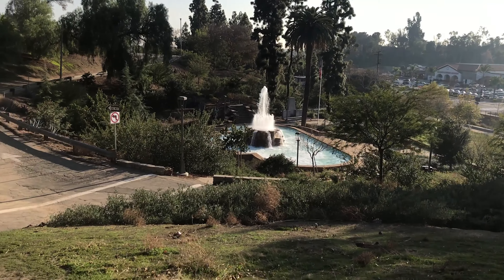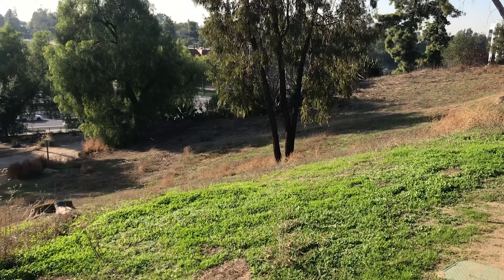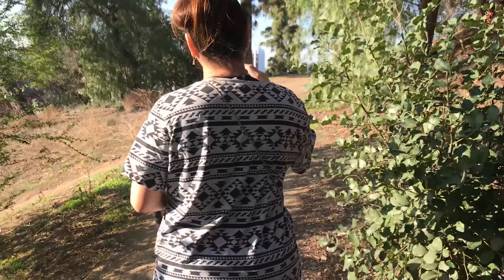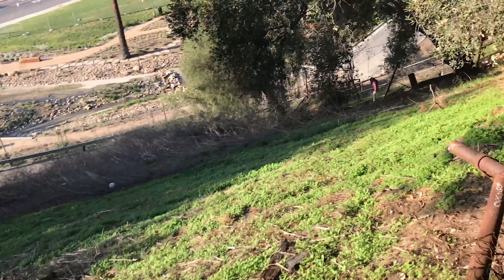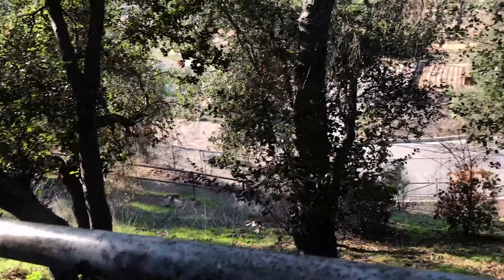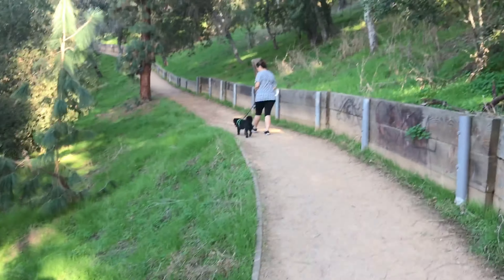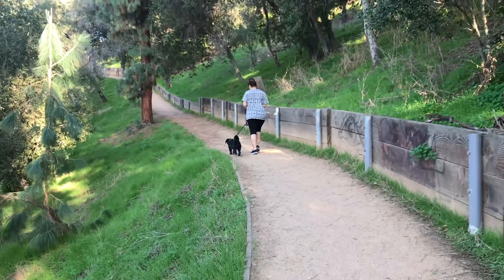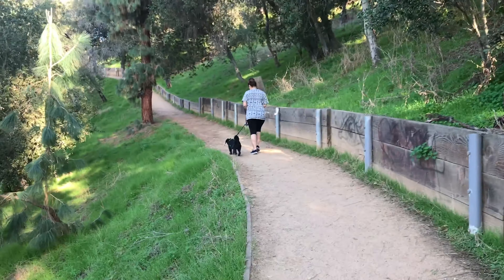Doing a Product Shoot at Hillcrest Park Fullerton CA